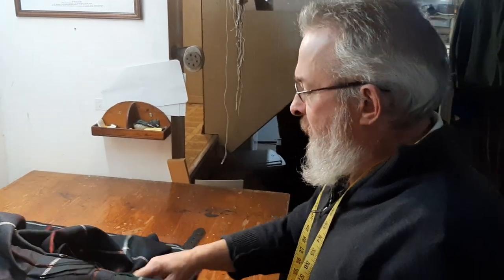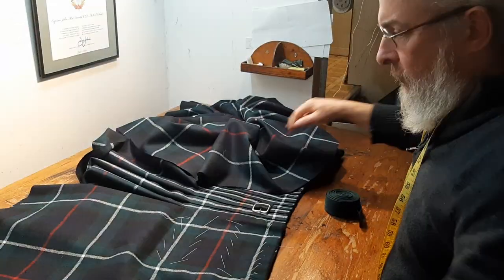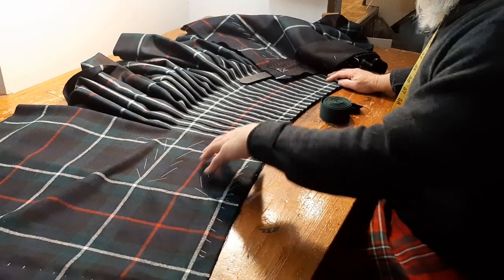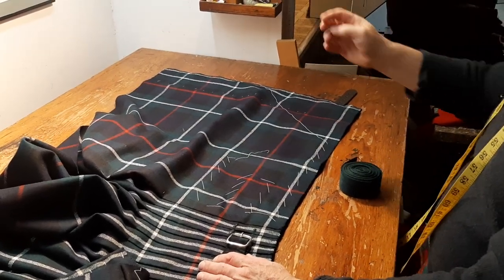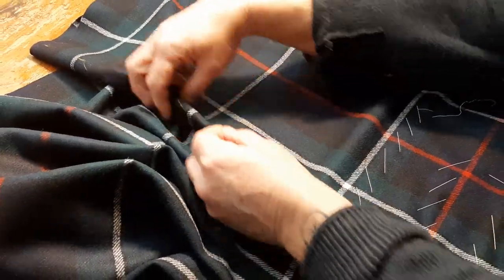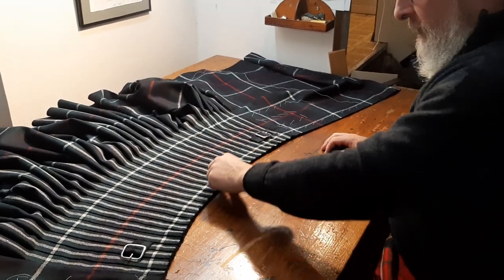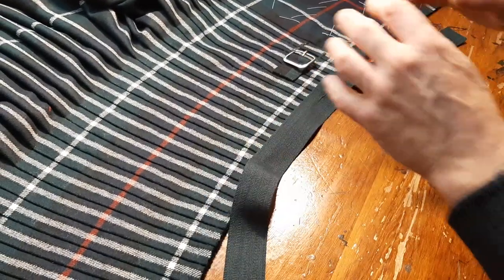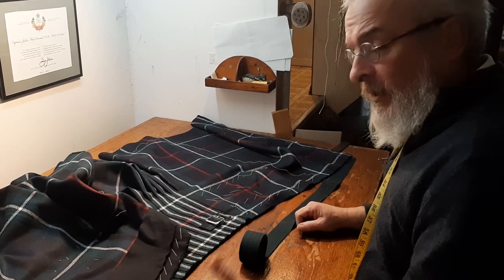My Methods and The Bespoke Experience the 'Forward' Fitting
Having done the work that I decided upon during the First Fitting, I met with the client for a 'Forward Fitting', which in this case was simply to ensure that the changes and other work - locating the straps and buckles, re-shaping the inner apron, and shaping the 'powder-horn curves' of the outer apron - are correct.
I had 2 minor changes - move the buckle on the right hip 1 1/2", and re-draw the left crease of the outer apron.
Once I've done these two things I'll attach the top strip, and then baste and press the pleats.
Once the kilt has dried after the press (I'll leave it to dry on the 2nd worktable overnight) I'll sew in the lining, tease out the outer-apron fringe, give her a final inspection and then sew in the label.